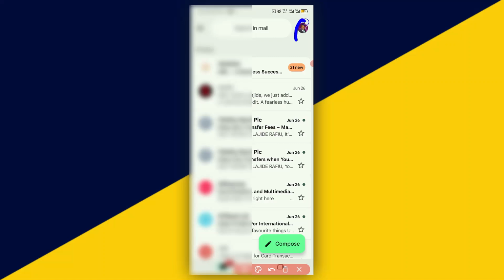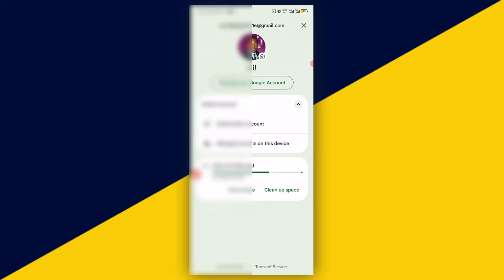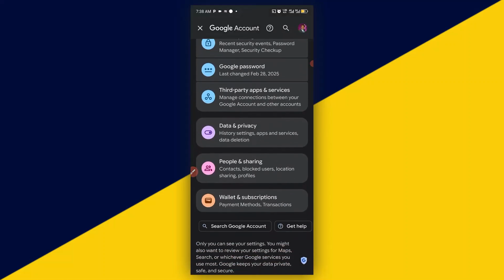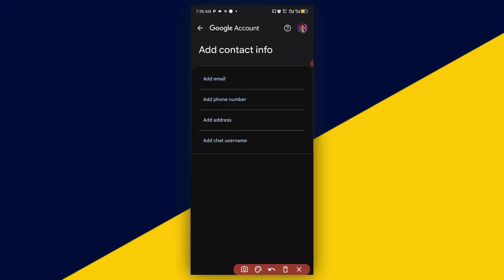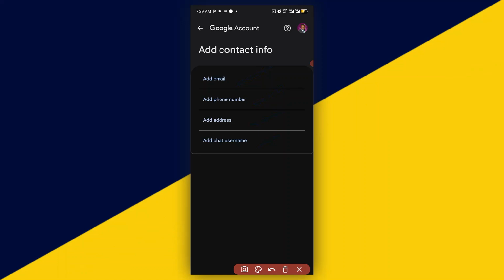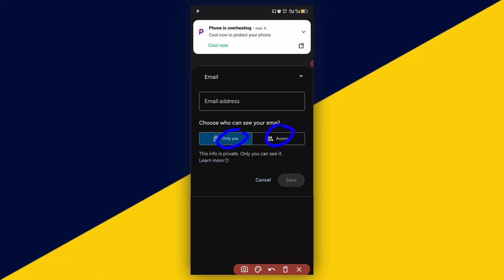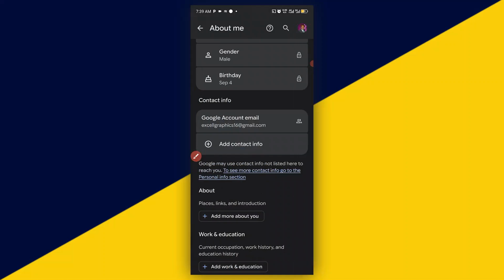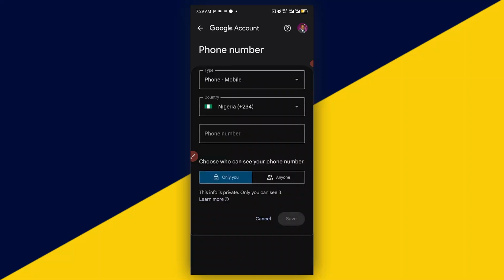How to Add Contact Info to Your Google Account!